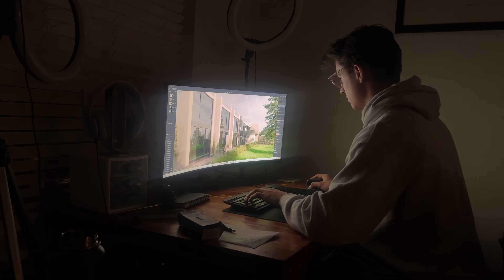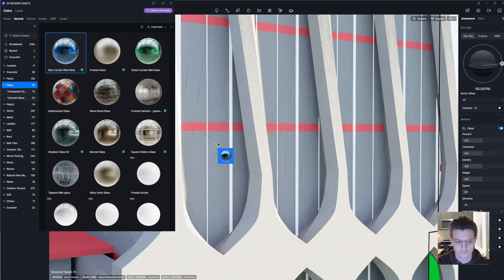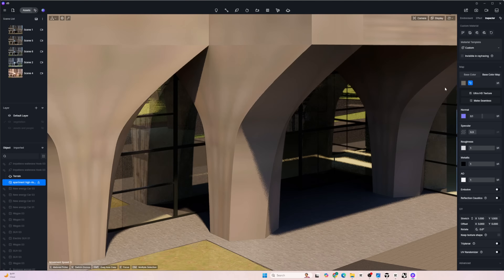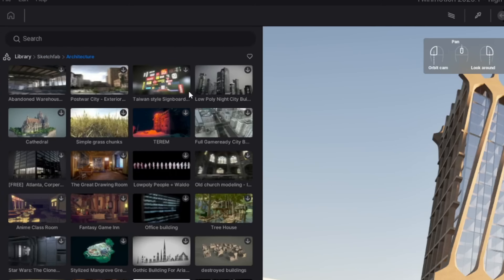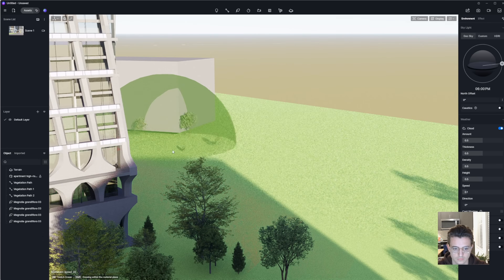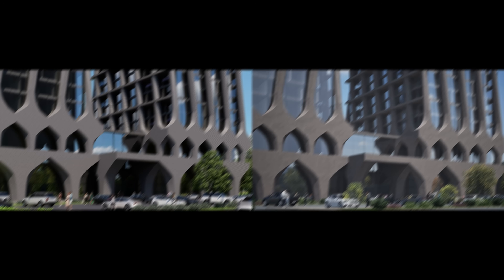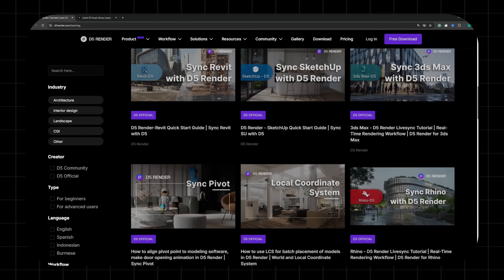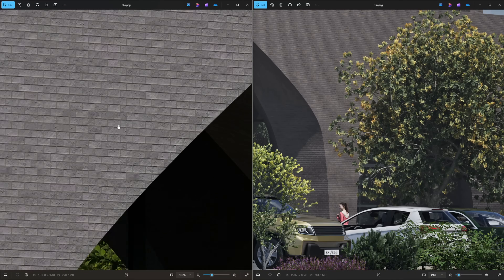Is D5 Render BETTER THAN Twinmotion 2025 FOR Rendering?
D5 Render and Twinmotion have both recently released new updates to their software. In this comprehensive comparison between Twinmotion 2025 and D5 Render 2.10, we explore the nuances of architectural rendering and twinmotion render capabilities across multiple categories. Our detailed twinmotion tutorial breaks down the scoring system for both software's interior rendering and twinmotion visualization features, helping you make an informed decision for your projects. From workflow compatibility to advanced features, we evaluate every aspect to determine which software delivers the best performance for architects and designers.